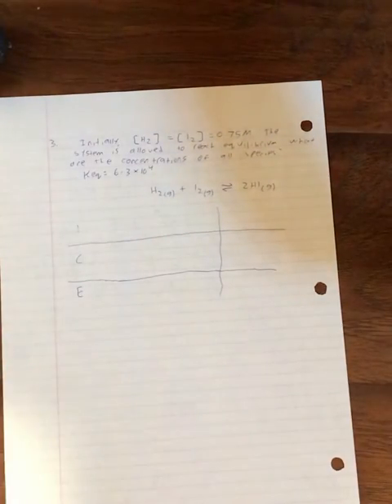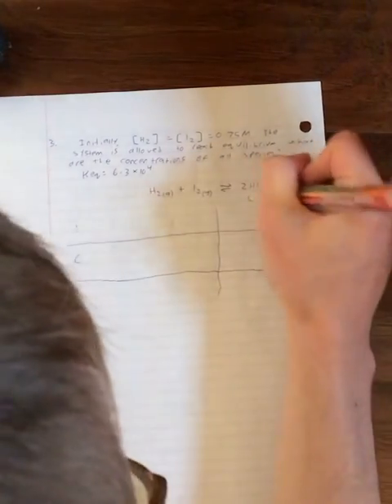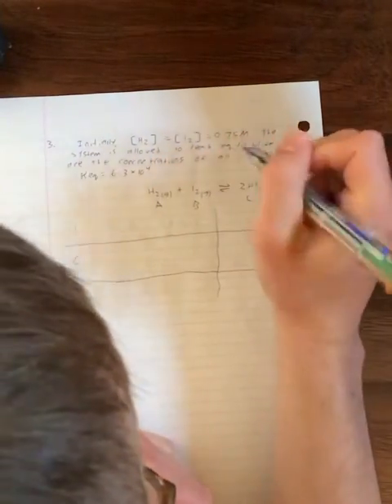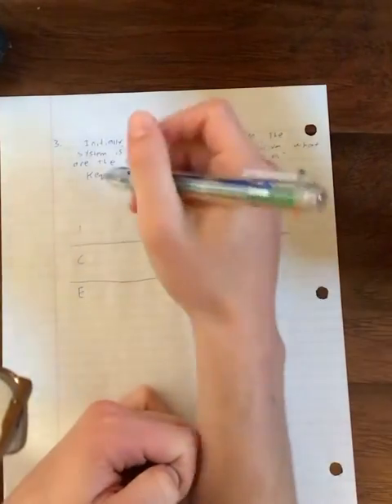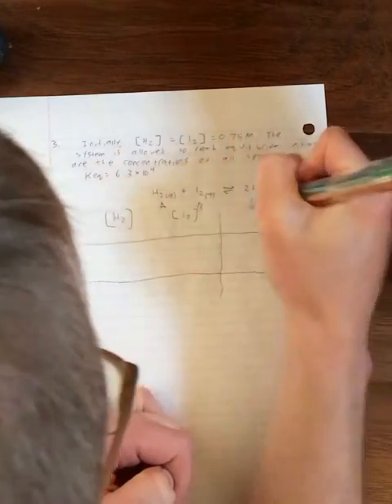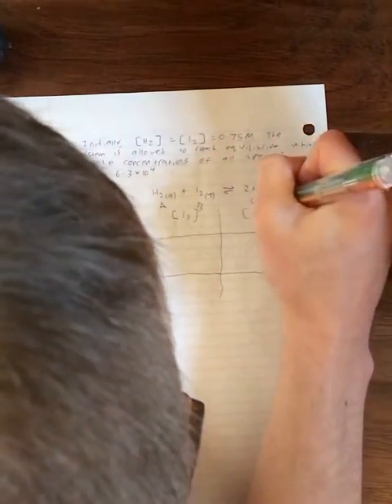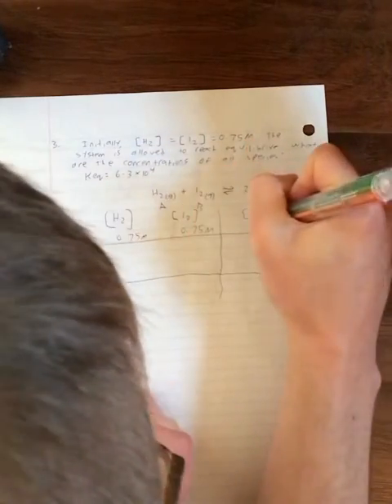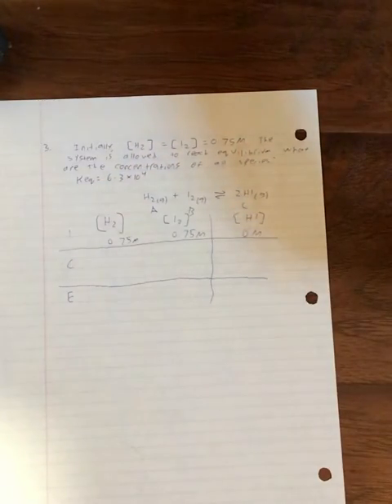Equilibrium? Does that mean we’re equal?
In this video, I introduce the concept of chemical equilibrium, and explain that many reactions don’t 100% yield products, but can also go back to form reactants. Later, I talk about shifting, equilibrium constants and work through three example problems. Additionally, I include a joke I found but don’t understand it, so if you understand it please let me know what it means in the comments: how do you spot a chemist in the bathroom? They wash their hands before they use the toilet.